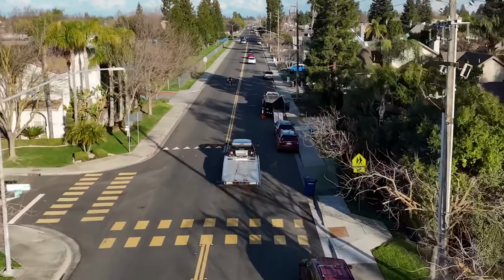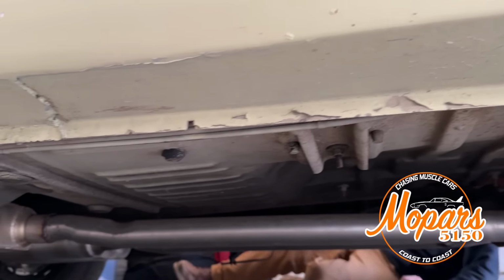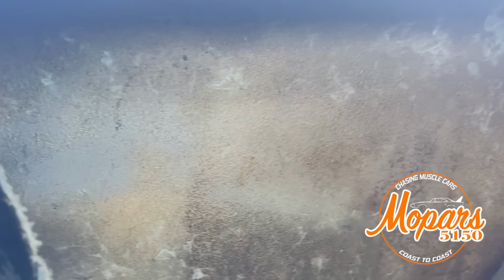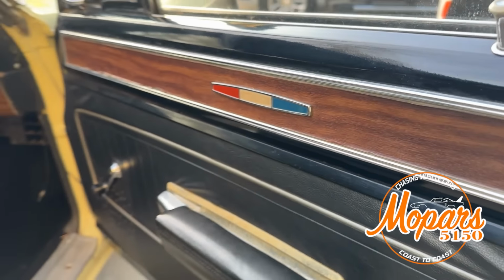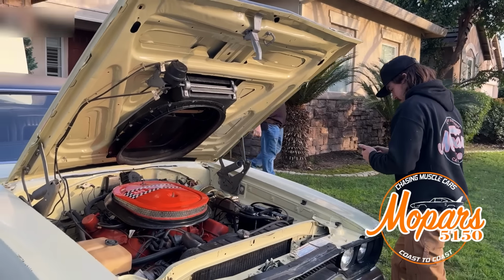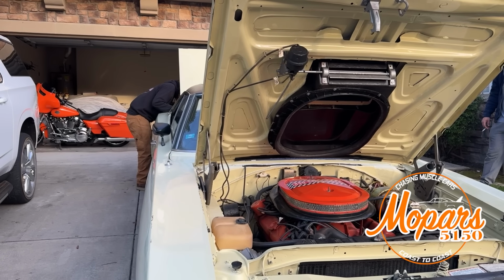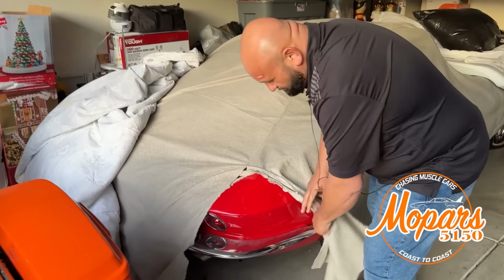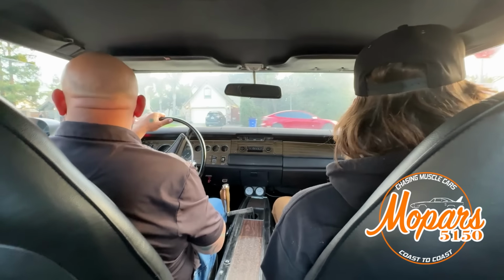A Six Pack To Go: ‘70 GTX V Code 4 Speed Cali Garage Find- Mopars5150 S1E14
Join us as we hunt down a super rare 1970 Plymouth GTX Six Barrel pistol grip 4 Speed in Modesto, California. Watch as Davis inspects the car, make sure it's legit, and strikes a deal. It's an exciting adventure uncovering this hidden gem!

SHOULD THIS BE ONE OF OUR “Hidden gems” at MCACN 2024?

Classic car inventory here:
American Steel Classics in Allen, TX